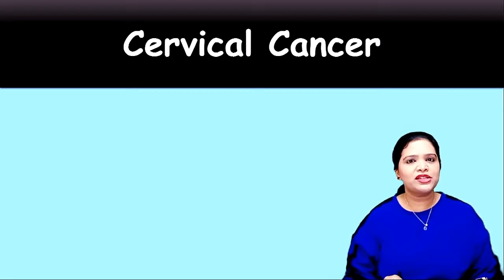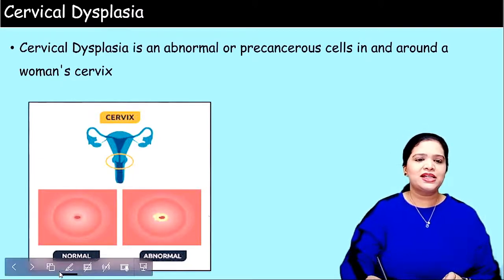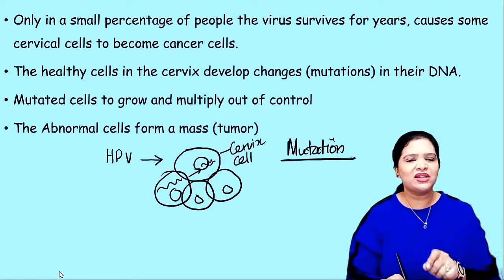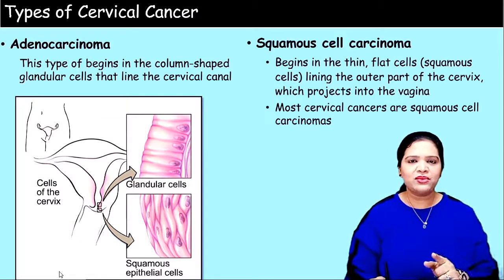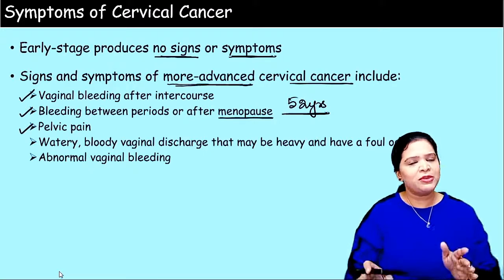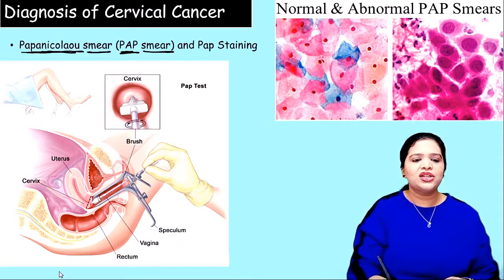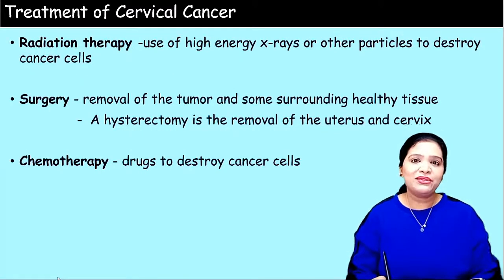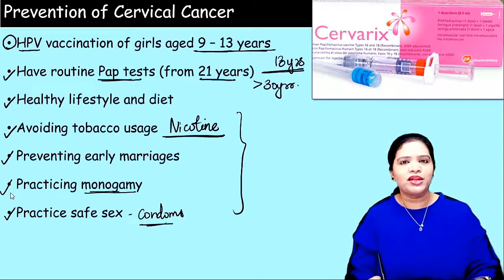Cervical Cancer - Reproductive Health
Cervical Cancer in English
Zoology Reproductive Health – Cervical Cancer in English
Cervical Cancer Class 12 Biology in English
12th  std zoology chapter:3 cervical cancer

This video explains about Cervical cancer its  Symptoms, causes, stages, and treatment in English
Cervical cancer is caused by a virus called Human Papilloma virus (HPV). HPV may cause abnormal growth of cervical cells or cervical dysplasia.
The most common symptoms and signs of cervical cancer are pelvic pain, increased vaginal discharge and abnormal vaginal bleeding.
The risk factors for cervical cancer include 1. Having multiple partners 2. Prolonged use of contraceptive pills
Cervical cancer can be diagnosed by a Papanicolaou smear (PAP smear) combined with an HPV test. X-Ray, CT scan, MRI and a PET scan may also be used to determine the stage of cancer.
The treatment options for cervical cancer include radiation therapy, surgery and chemotherapy. Modern screening techniques can detect precancerous changes in the cervix. Therefore screening is recommended for women above 30 years once in a year.
Cervical cancer can be prevented with vaccination. Primary prevention begins with HPV vaccination of girls aged 9 – 13 years, before puberty. Modification in lifestyle can also help in preventing cervical cancer. Healthy diet, avoiding tobacco usage, preventing early marriage and regular exercise minimize the risk of cervical cancer.